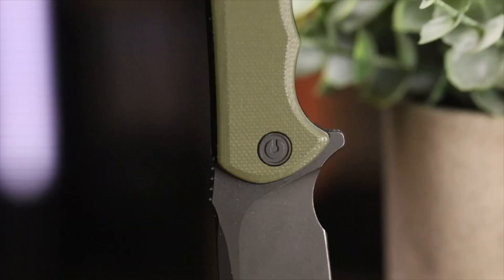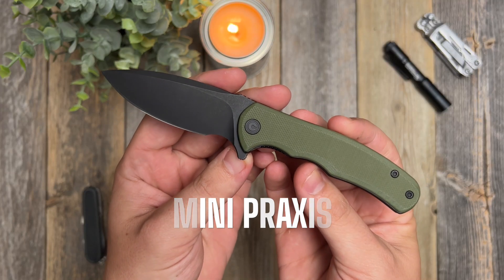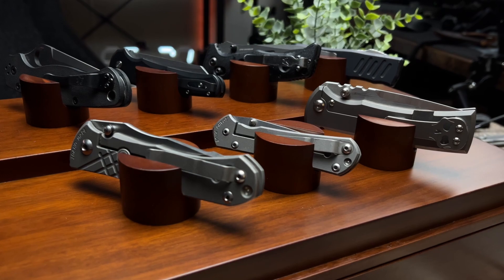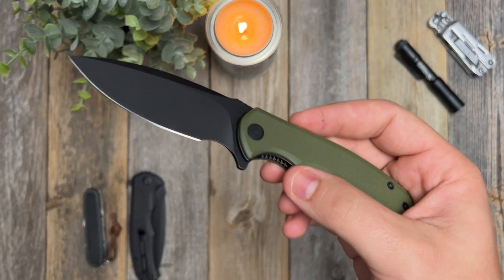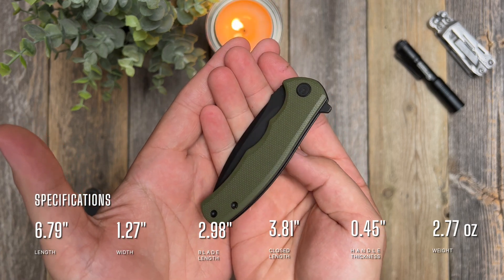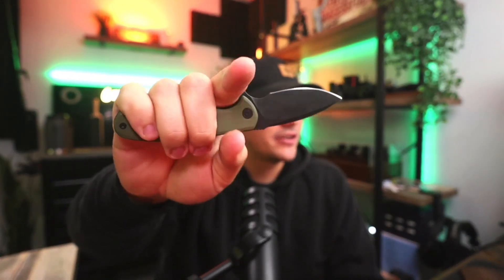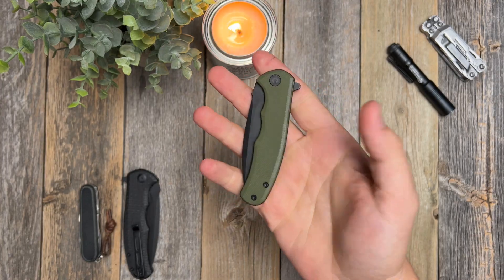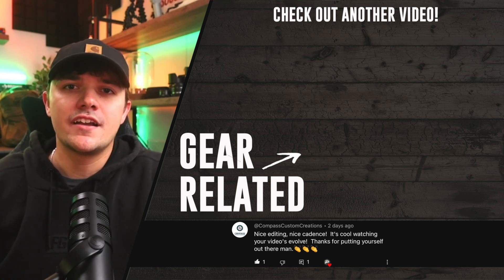The BEST EDC Knife Under $30! | Civivi Mini Praxis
Link to the MINI Praxis!

Thanks for checking out my thoughts on the Civivi MINI Praxis! Let me know if you can think of a better knife for under $30!

I make content revolving around all kinds of EDC and Tech gear!